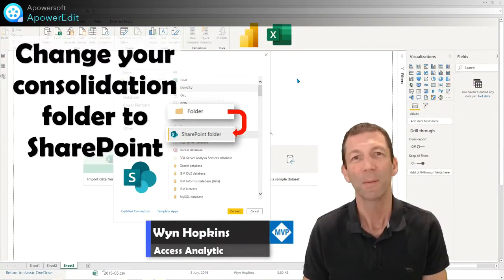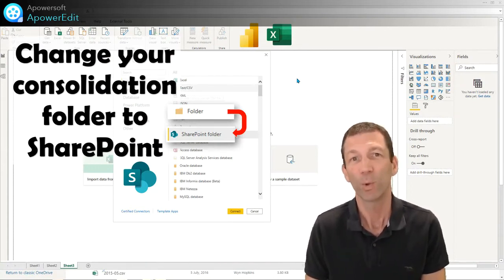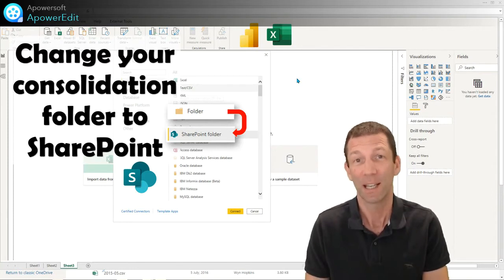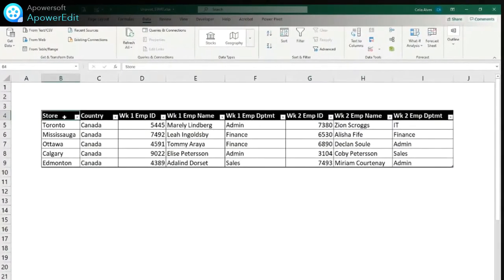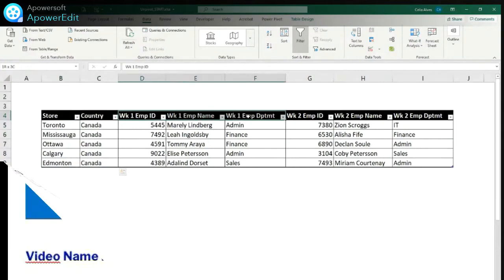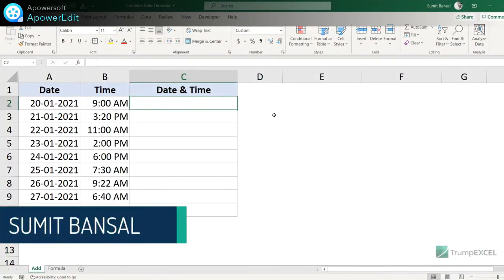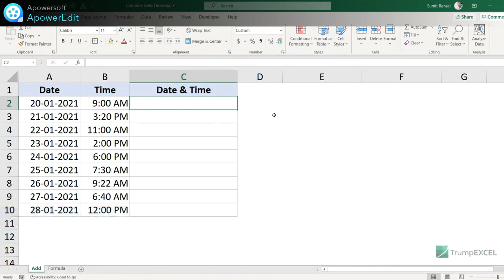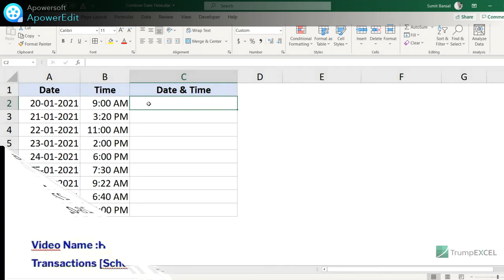LAST EXCEL MVP EXPERT VIDEOS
EXCEL STREET The Place where you can find All Excel Experts , MVP , Trainers ,
The Place where you can Buy or Sell or Even share Knowldge on Excel ,
The place where you can find news , actuality about Excel